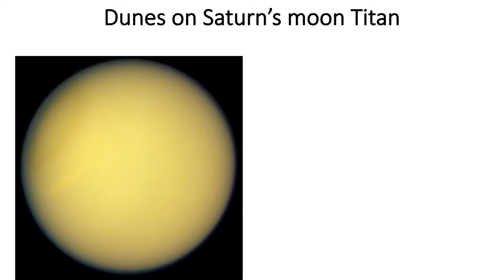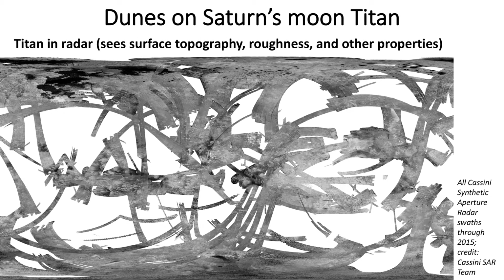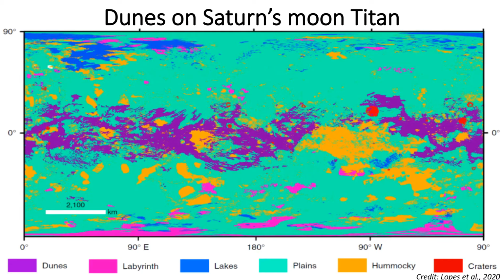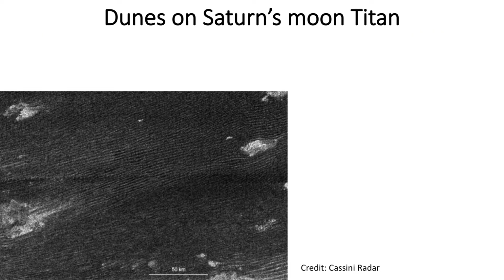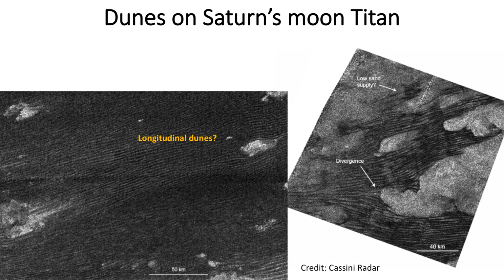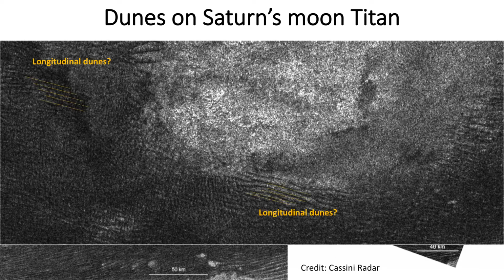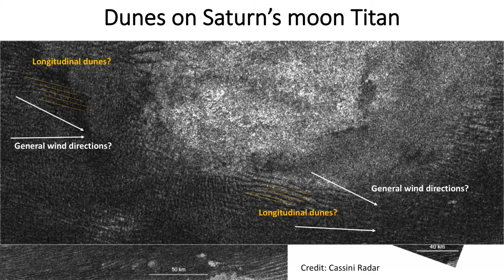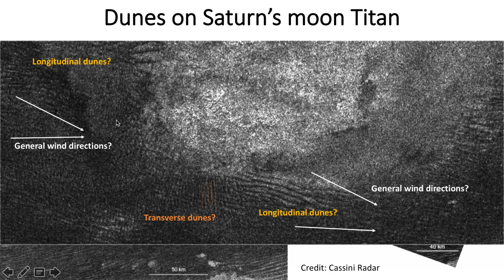Dunes and Dust Devils: Transverse and Longitudinal Dunes, part 5